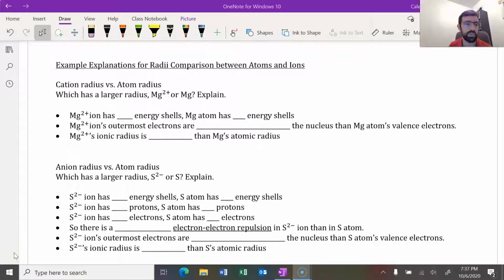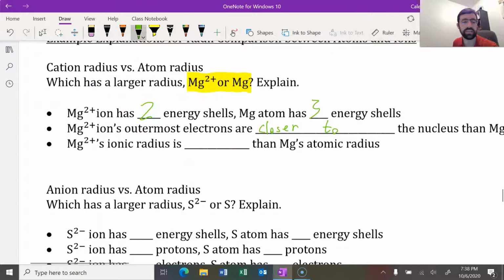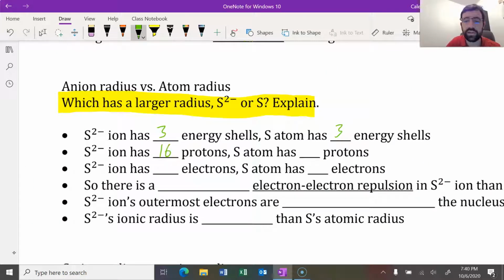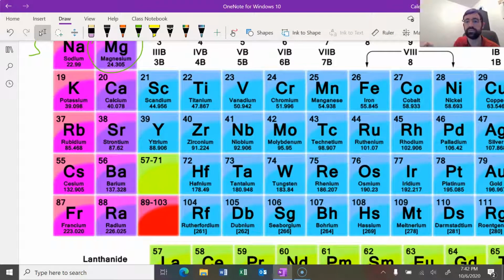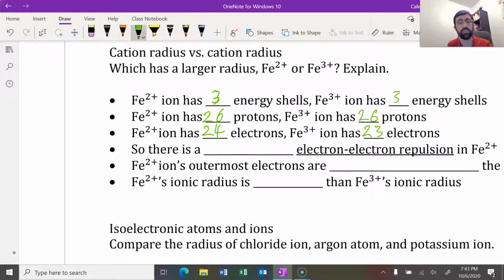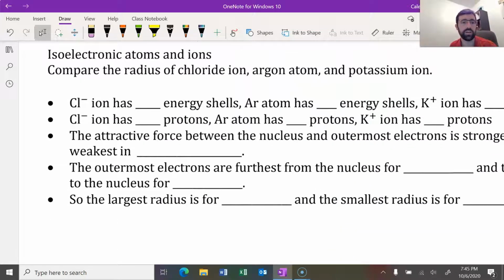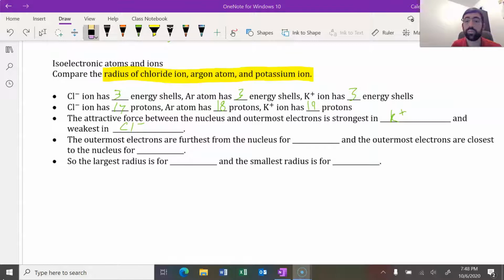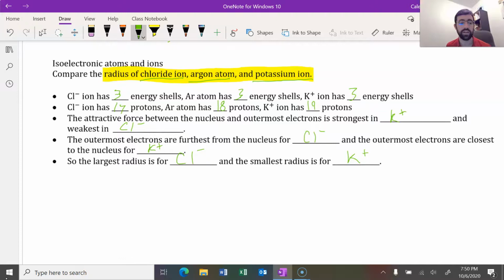Periodic Trends Part 5 (Examples)